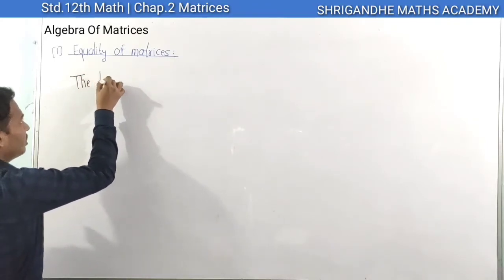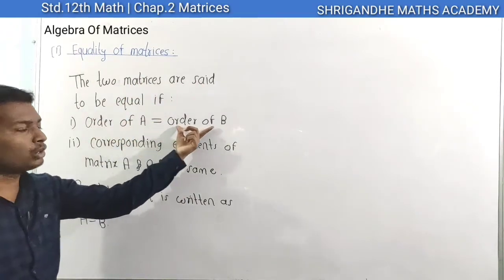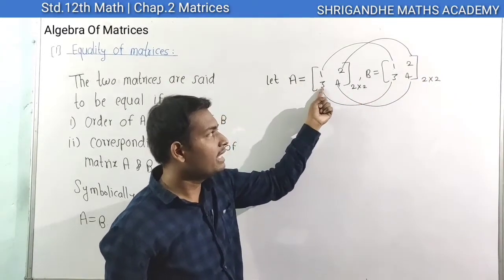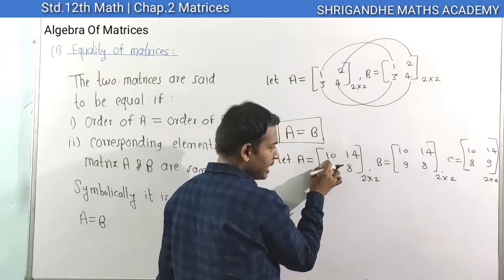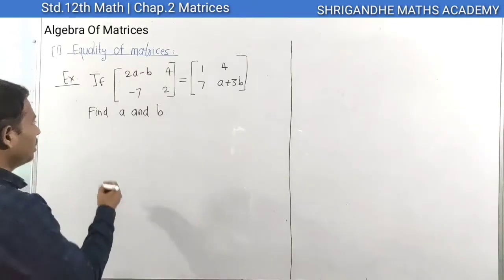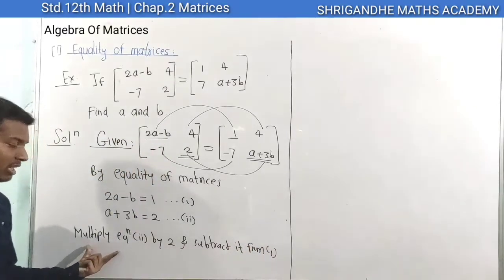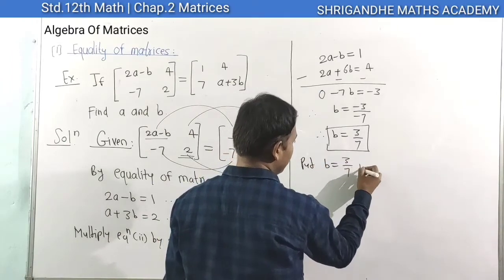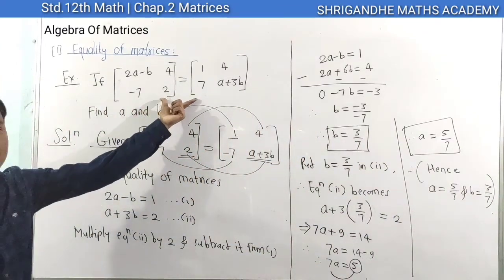Std.12th Math | Chap.2 Matrices | Algebra Of Matrices || Equality Of Matrices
This video is made for getting details of...
Std 12th Math | Chap.2 Matrices | Algebra Of Matrices || Equality Of Matrices topic with example in details .

Note -
1) In this video we take a perticular example,in that example in 2nd matrix take the a21 element/ number as -7.

2)Let us note that , ..we just find the values of a&b by taking corresponding entries in two matrices which contains the variables a&b... .
Here we don't take a21 = a21 & a12 = a12 entries to find the values of a & b bcz 4=4 implies 4-4=0 ,also -7=-7 implies -7+7=0 .
therefore we just take corresponding entries a21= a21 & a22=a23 to find the values of a & b .